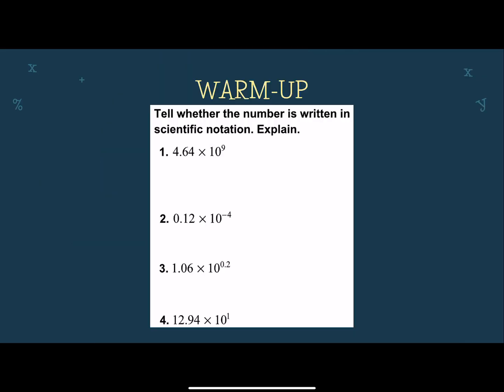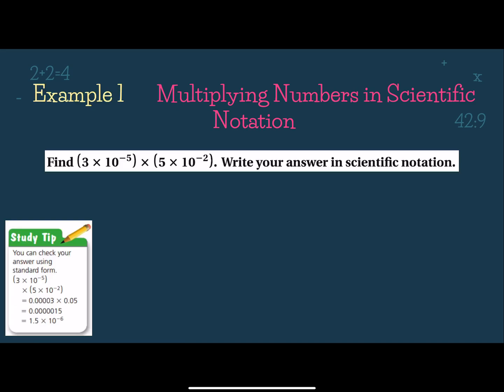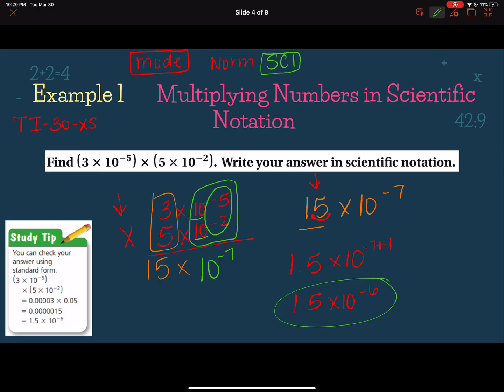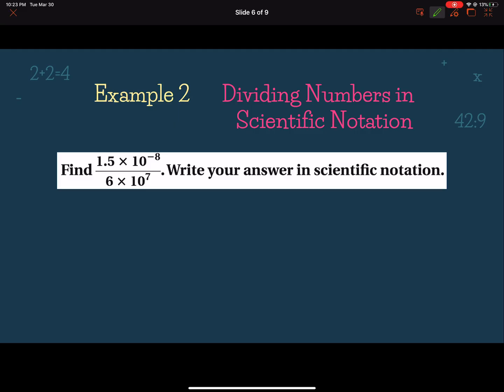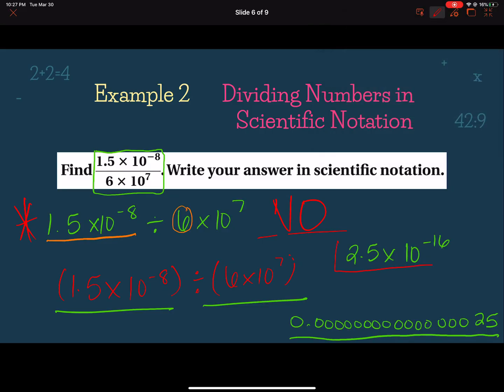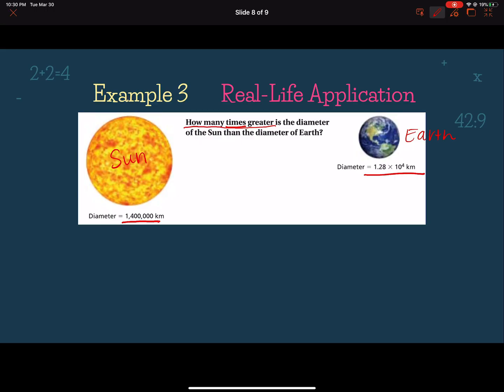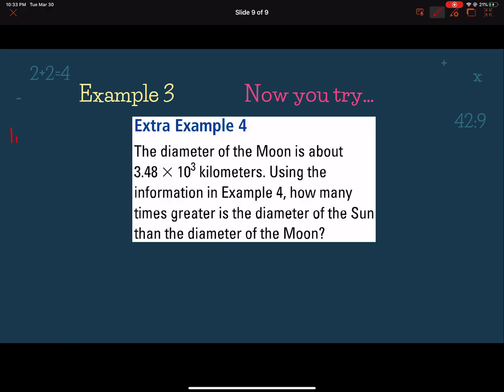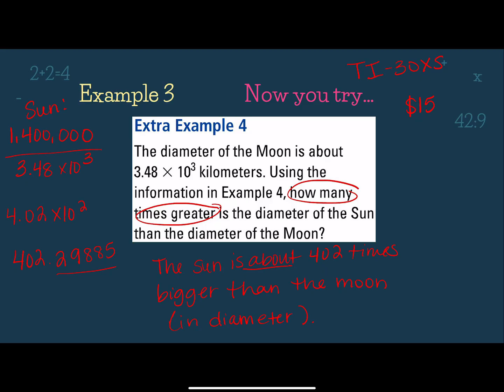Lesson 9 7 Pre Algebra